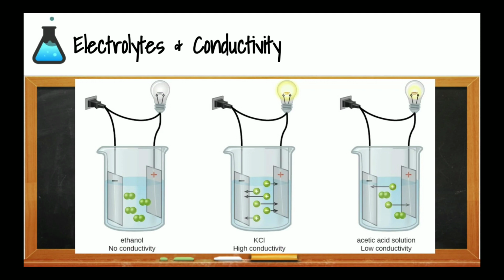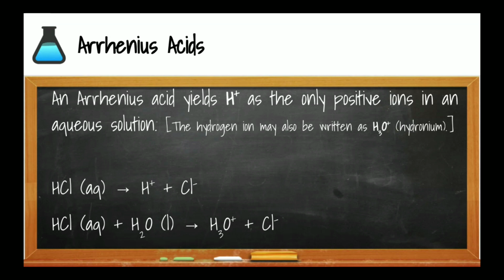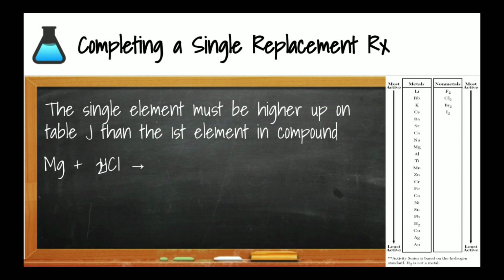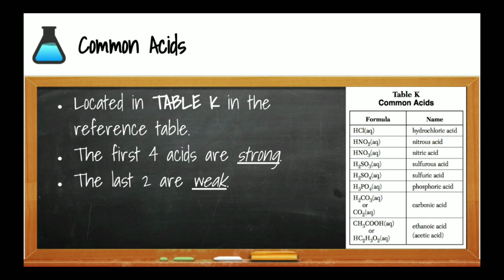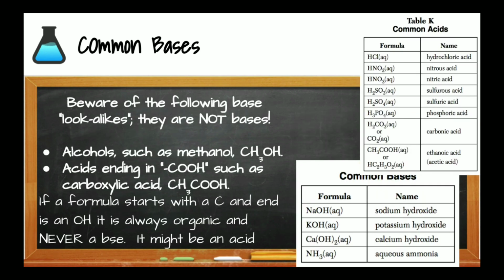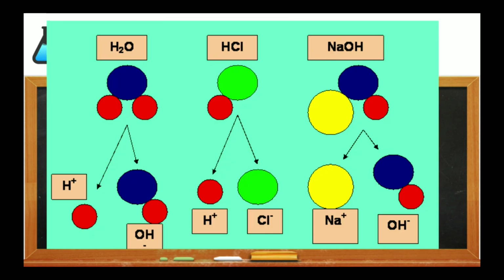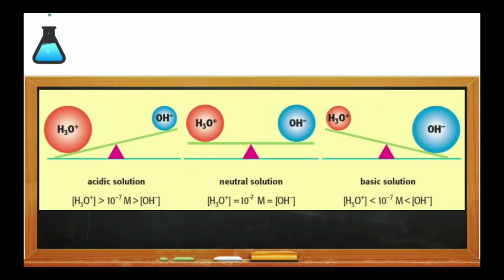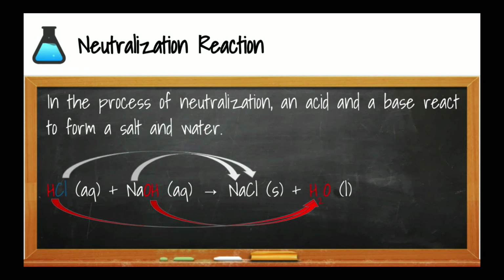50 Acid Base Properties Part 1 of 2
In this video we will describe the characteristics of an Arrhenius acid and and Arrhenius base. We will also describe how acids and bases compare in their ion concentration. Finally we will discuss how acids and bases can combine in a neutralization reaction to produce salt and water.